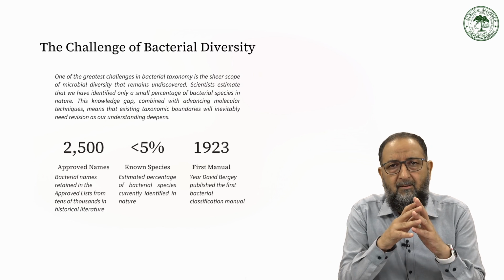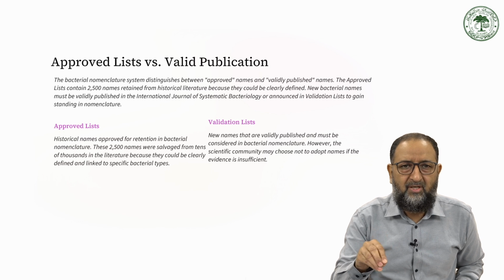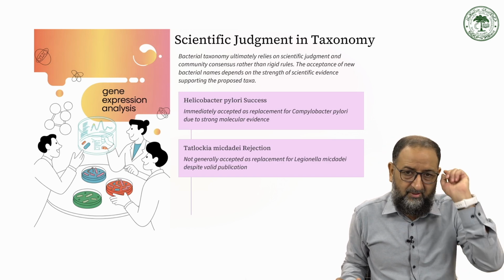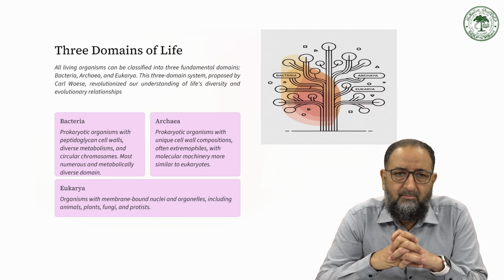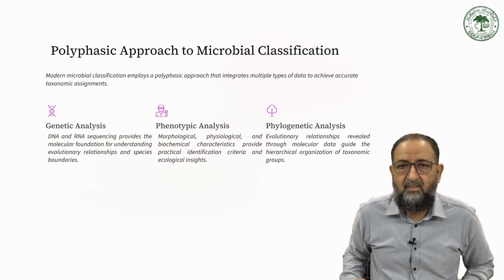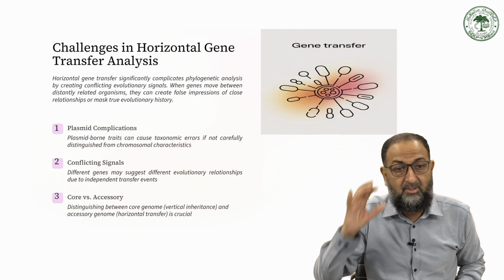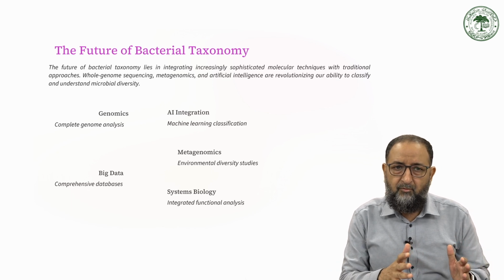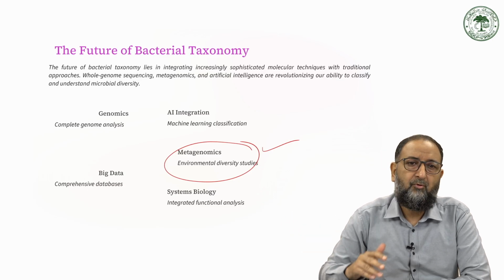Lecture 07: Criteria for classification; Classification of Bacteria according to Bergey's manual